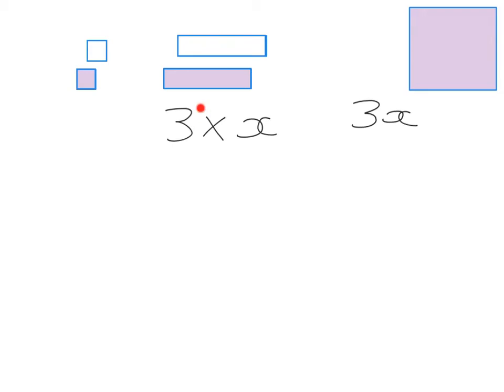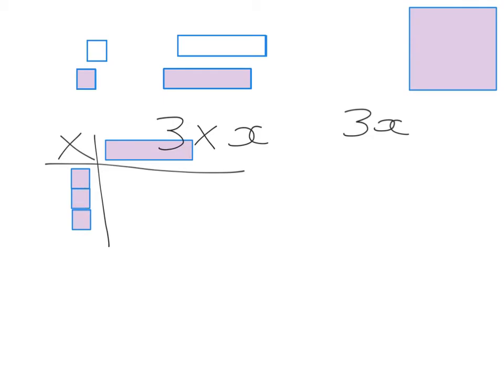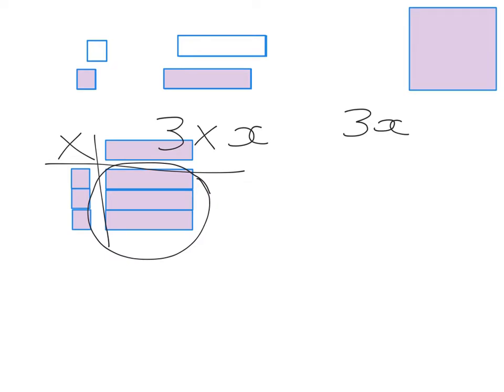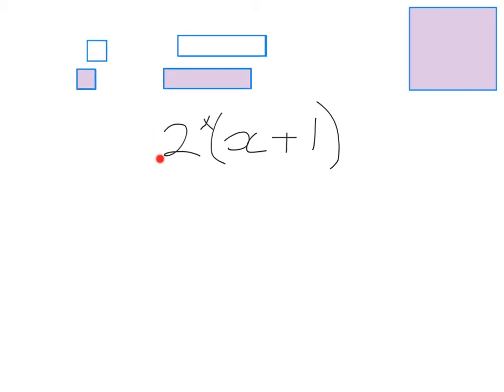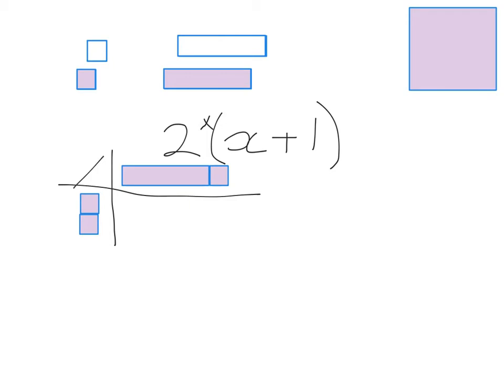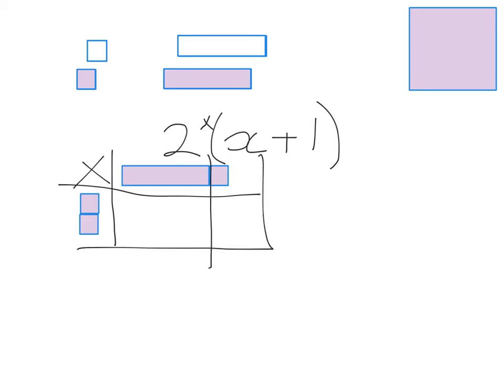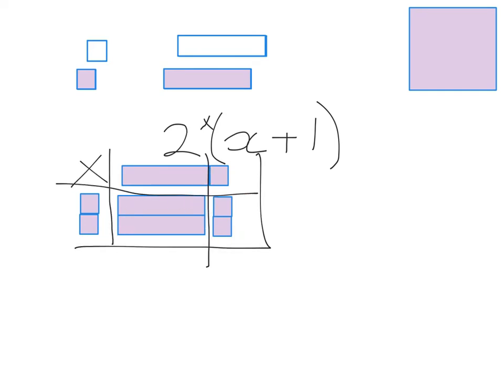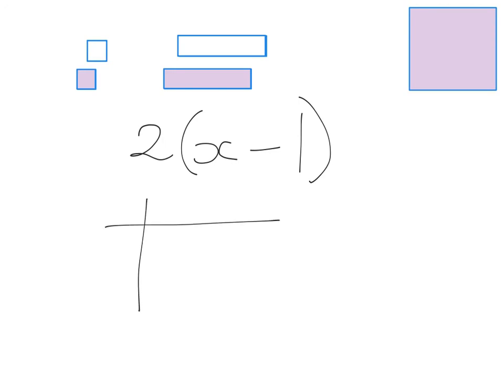expanding brackets 1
Expanding brackets using algebra tiles, with an integer multiplier.